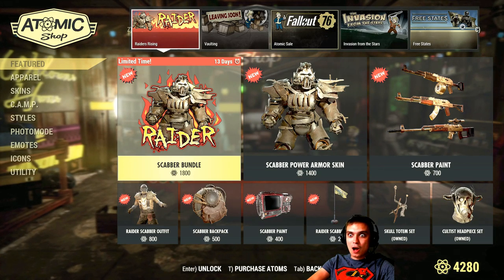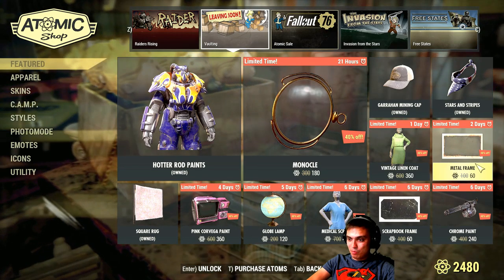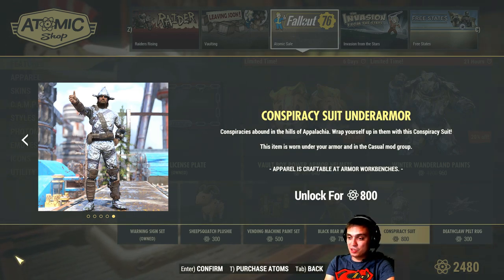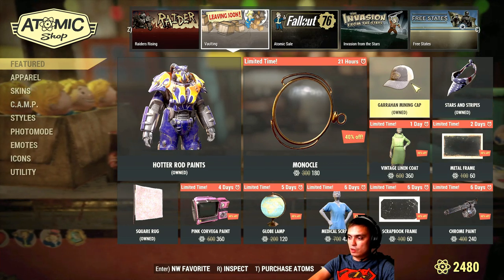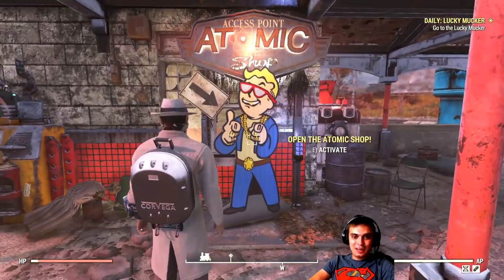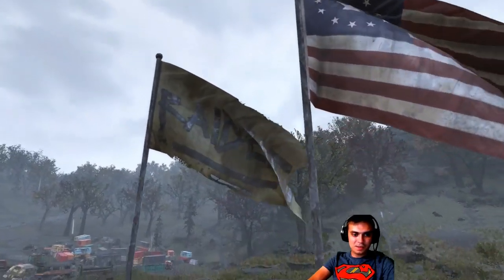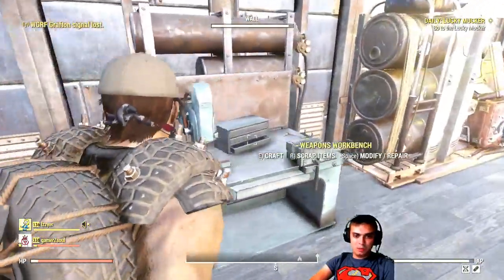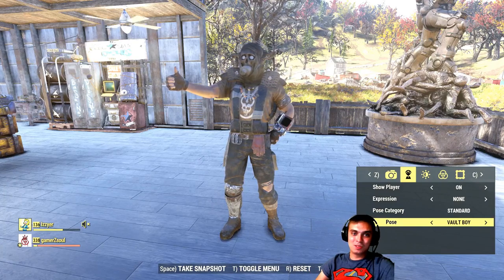Fallout 76 Atom Shop Today - Scabber Raider Bundle is EPIC! Finally Gold Plated Handmade Rifle Paint